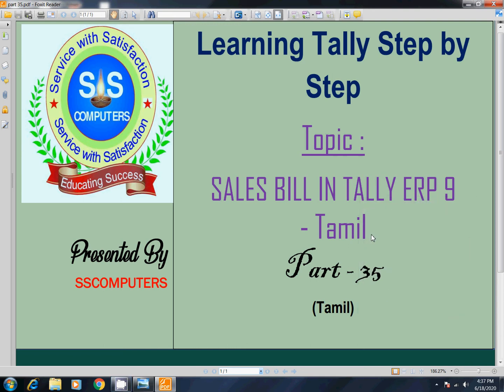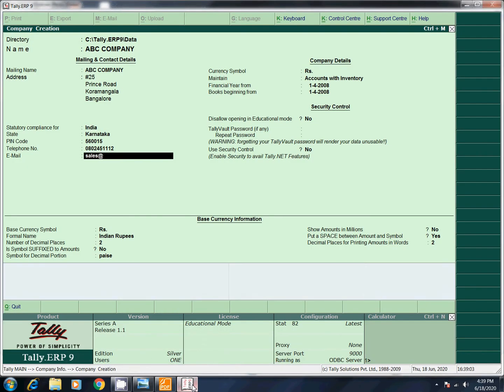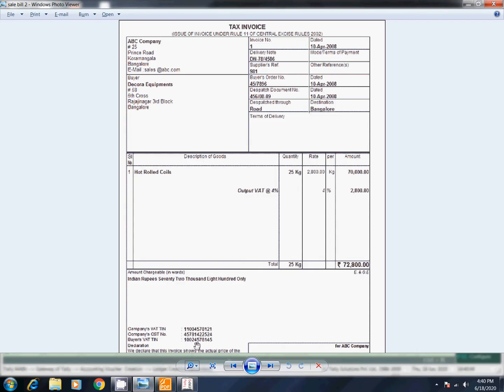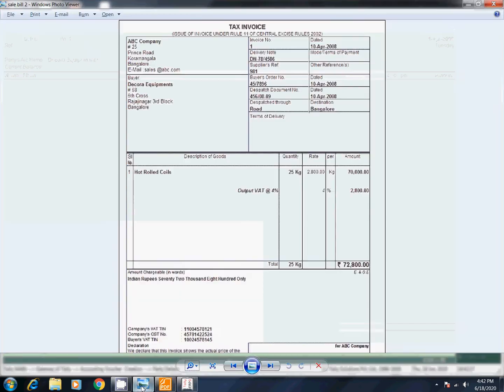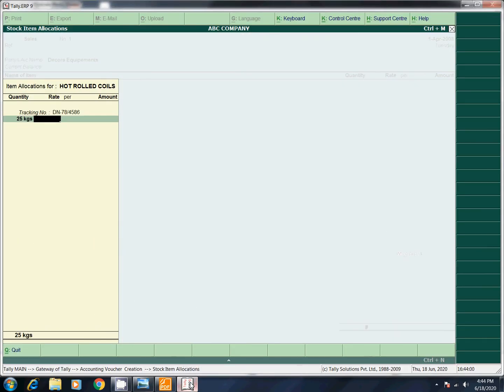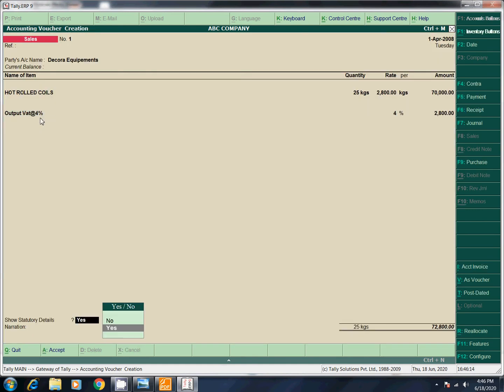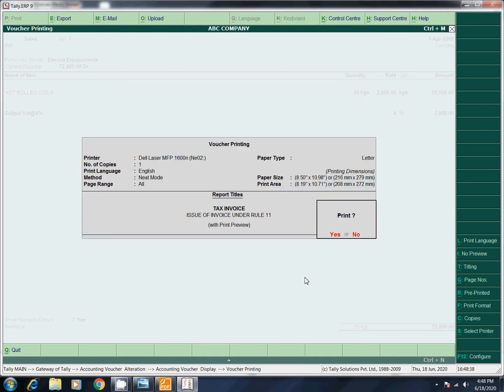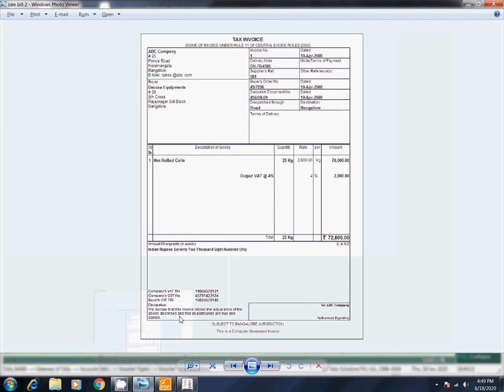How to Create Sales Bill in Tally ERP 9 - Tamil - PART 26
This video about to explain how to create sales bill in tally ERP 9 - Tamil - PART 26

Please Watch  From Part 1 video  for best tally ERP 9.0  Learning in Tamil